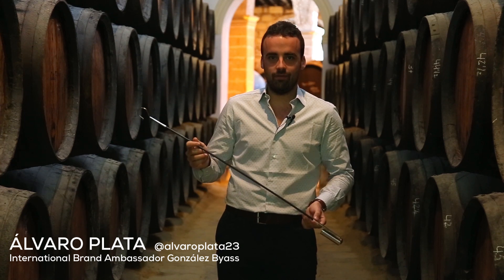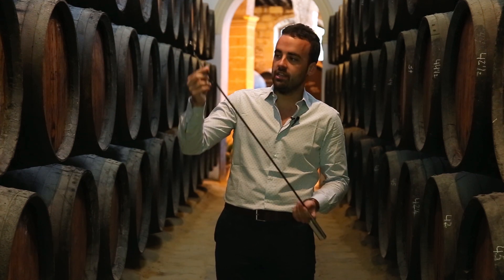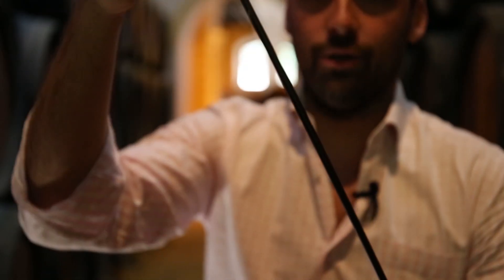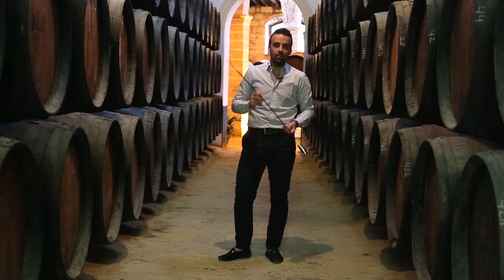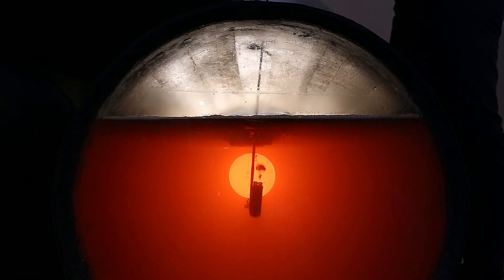HOW TO USE A VENENCIA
Tips and tricks to either learn or improve with Alvaro Plata, International Brand Ambassador González Byass.